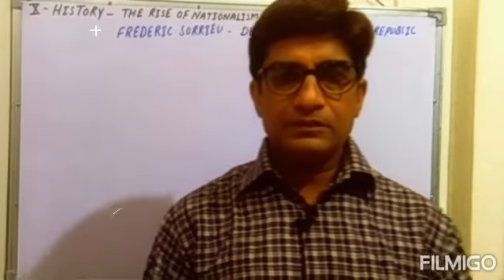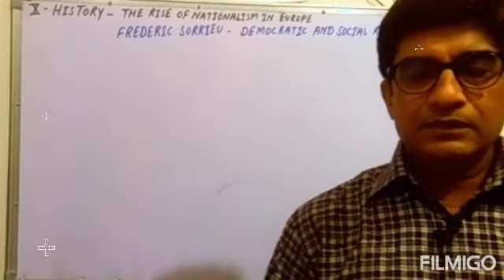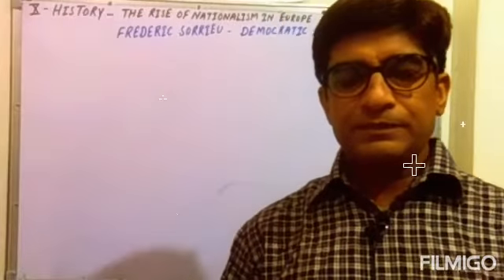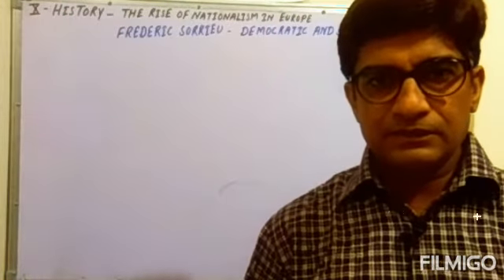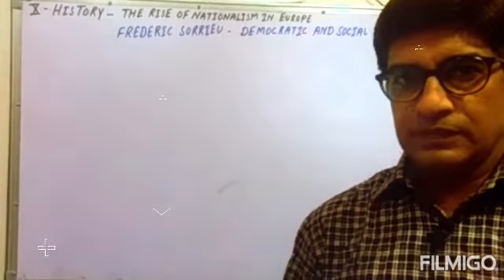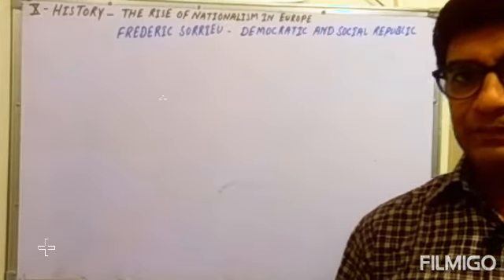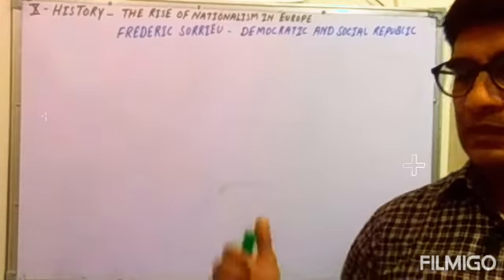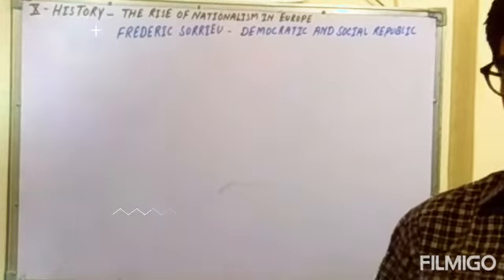class-10 The Rise Of Nationalism In Europe Fredric Sorrieu - Paintings